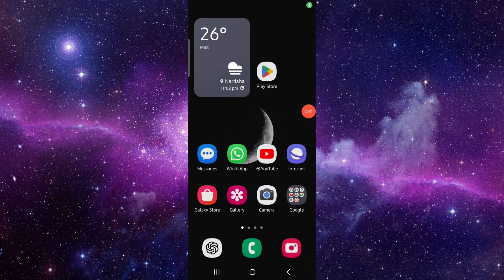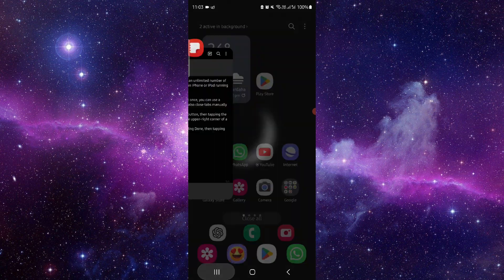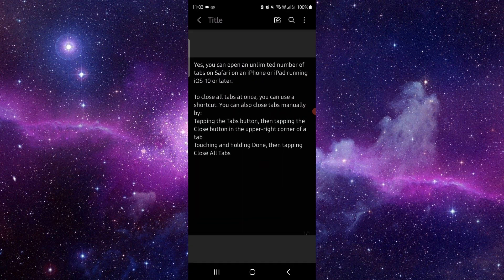✅ How To Close Older Tabs on Safari: You Have 500 Tabs Open (Full Guide)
Need to close old tabs in Safari? Here’s how to do it effectively.

Key Learning Points:
• Steps to close older tabs quickly
• Tips for organizing your Safari experience
• Preventing tab overload in the future